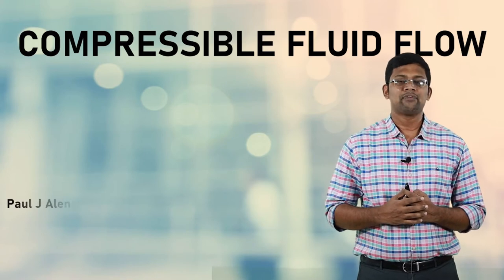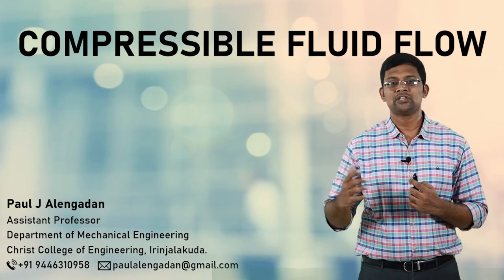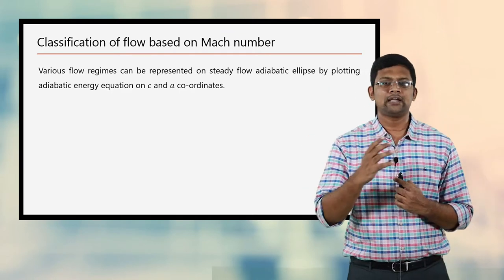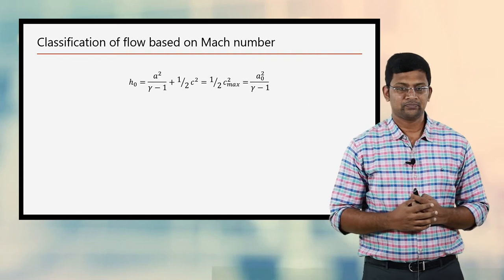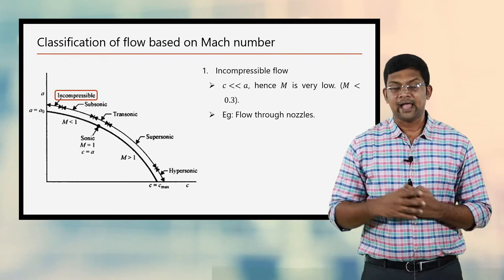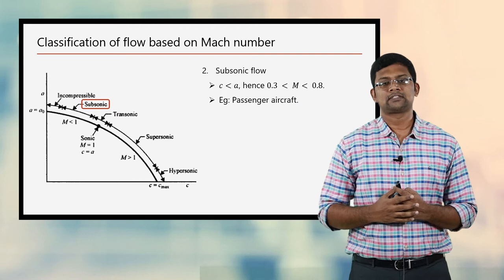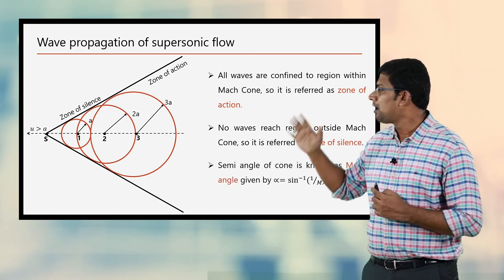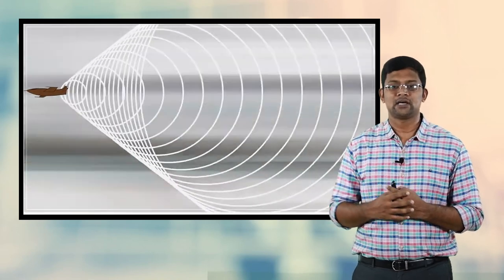Classification of flow based on Mach number, Wave propagation pattern for different kinds of flow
In this video we are classifying the flow regime based on Mach number. The pressure wave propagation of different kinds of flow are discussed.